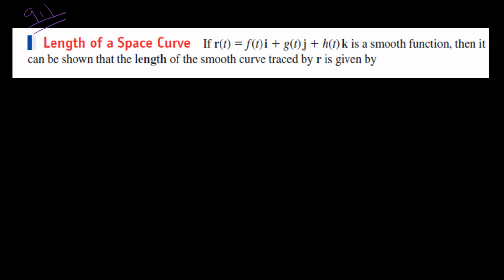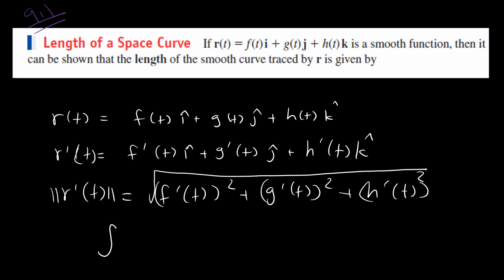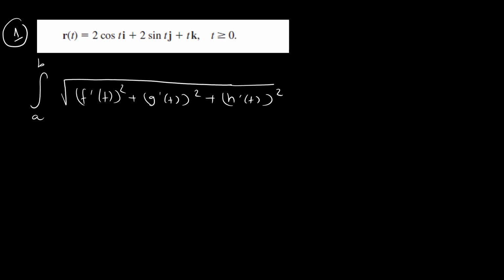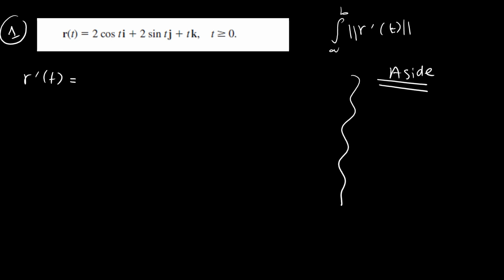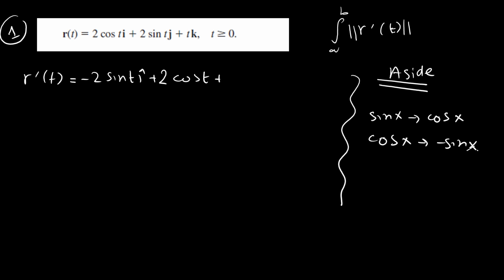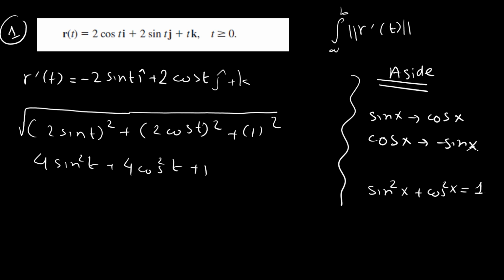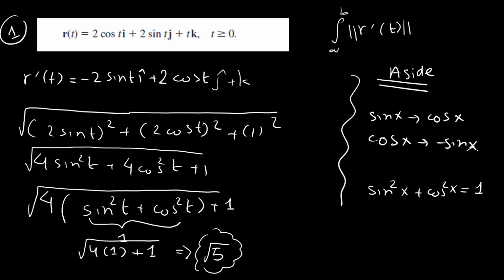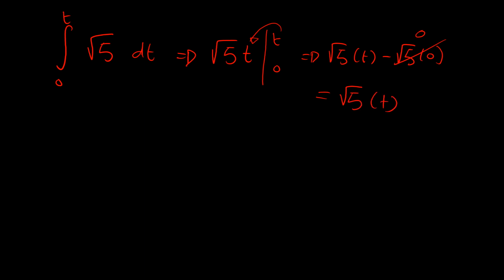Length Of A Space Curve ~ vector function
how to find the length of a space curve